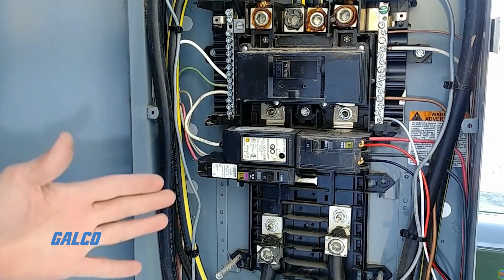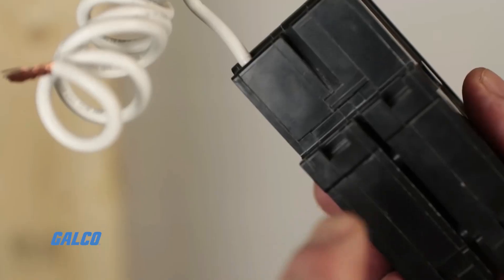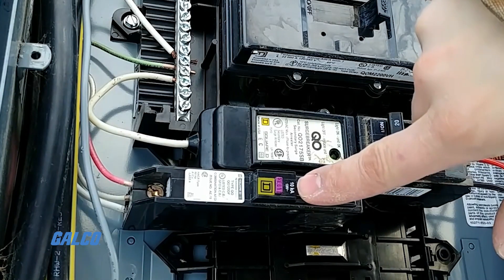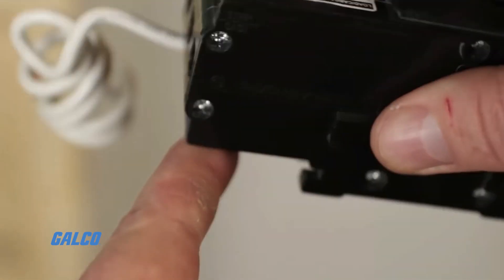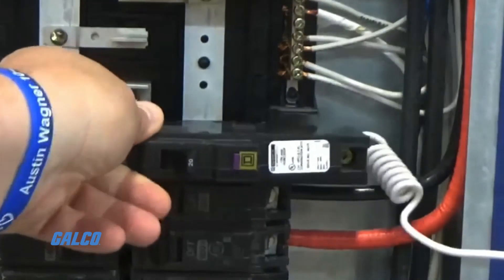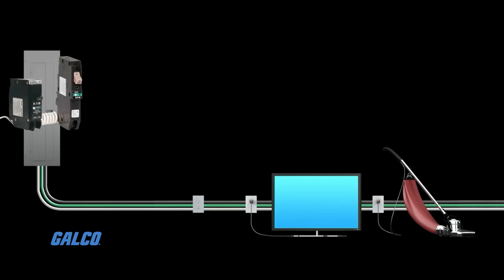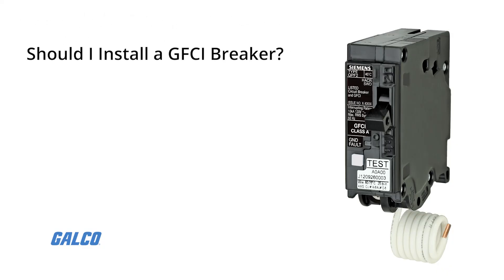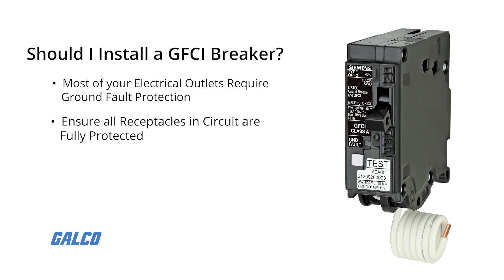What is a GFCI Breaker? - A Galco TV Tech Tip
A Ground Fault Circuit Interrupter…or GFCI for short…is a breaker panel that offers full protection against ground faults. These devices are normally larger than regular circuit panels and have their own test and reset buttons to protect against ground faults.
The GFCI can sense the difference in the amount of electricity flowing into the circuit to that which is flowing out and can react in less than one-tenth of a second to shut off the circuit.